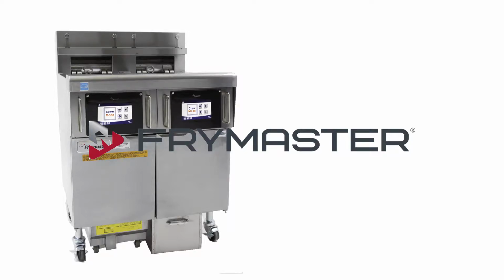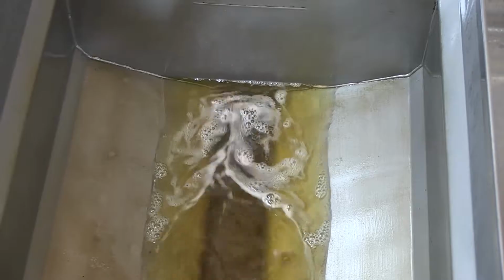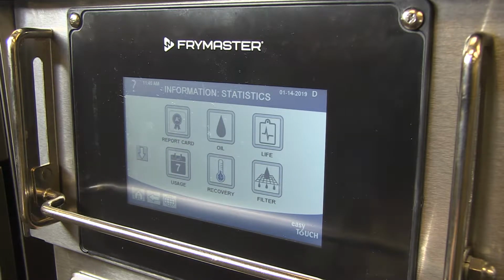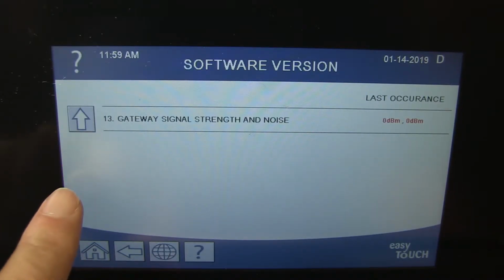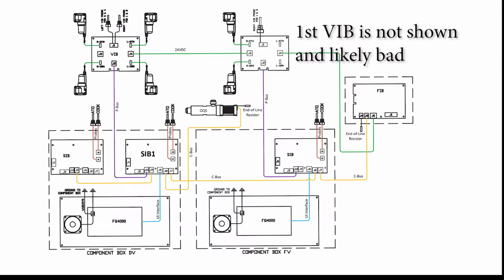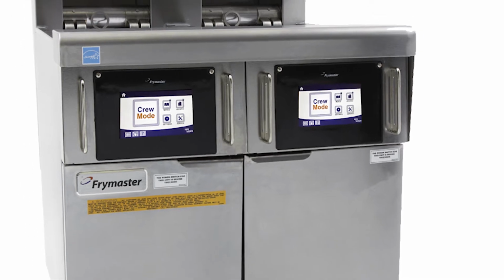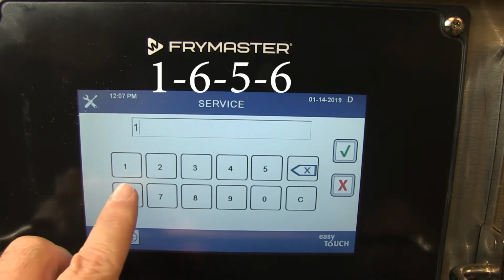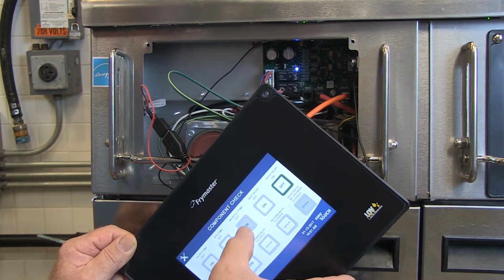Diagnosing Network Issues on Frymaster Fryers with 3000 or 4000 Controllers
Using controller diagnostics to troubleshoot Frymaster fryer oil management issues